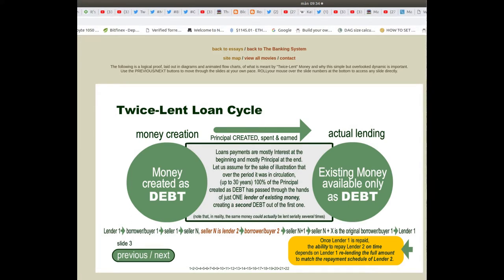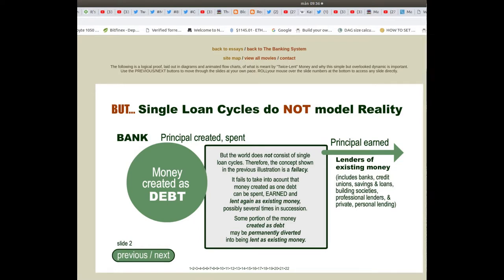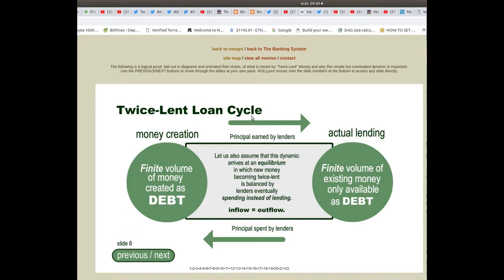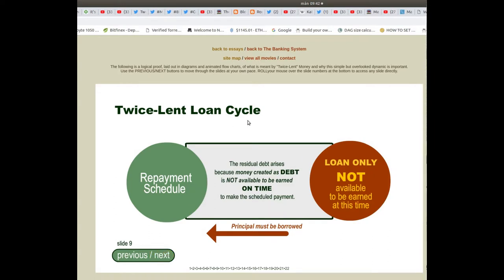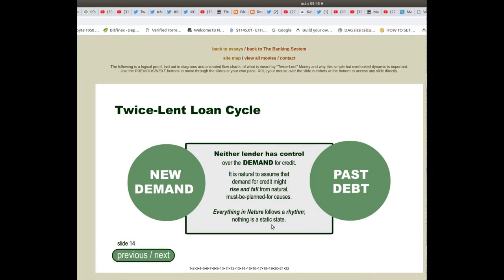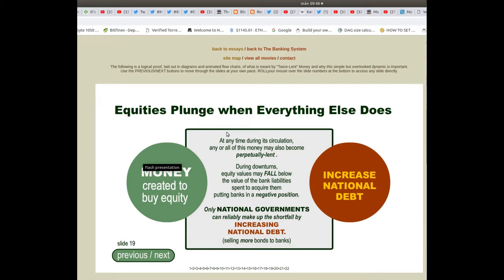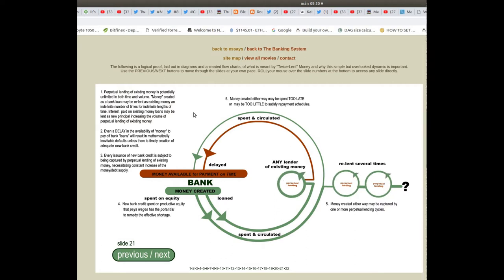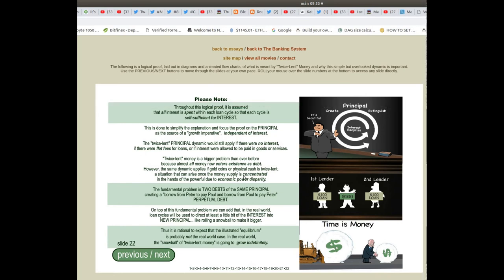Twice lent money perpetual debt paul grignon money as debt